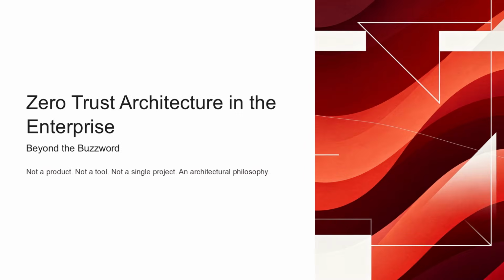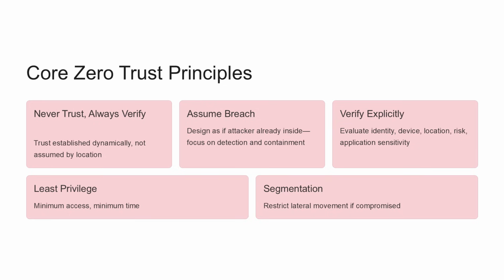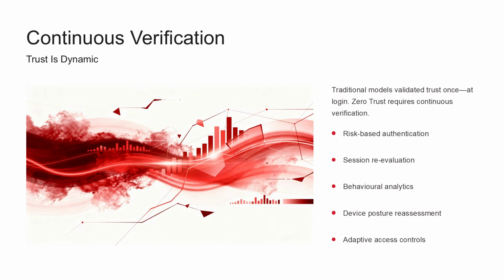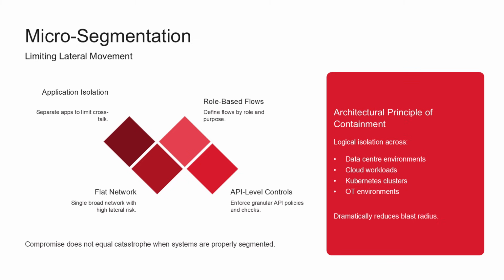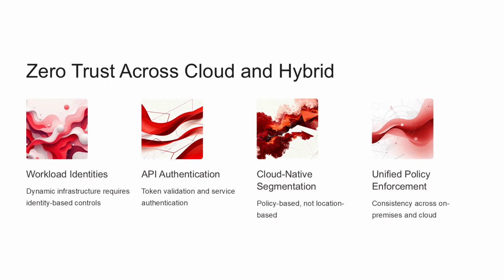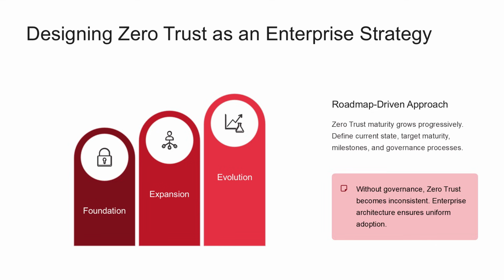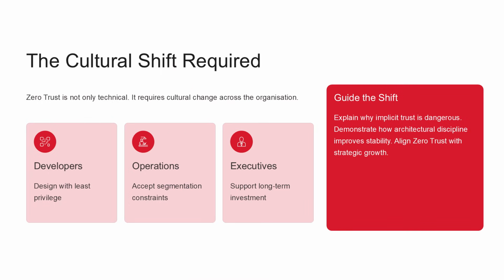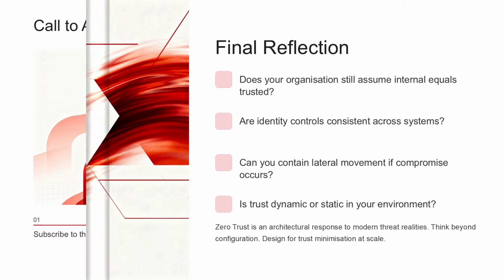Zero Trust Architecture in the Enterprise: Beyond the Buzzword (04 of 15)